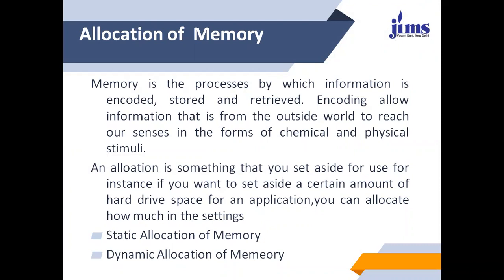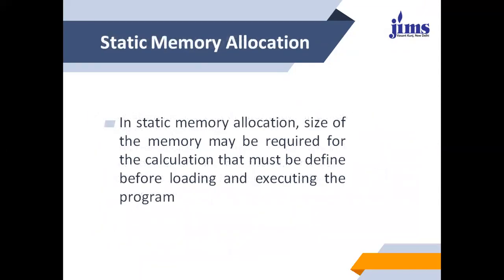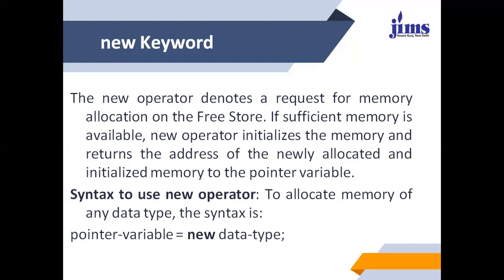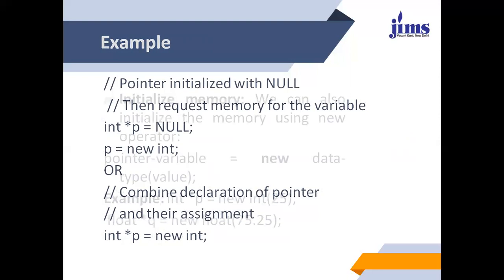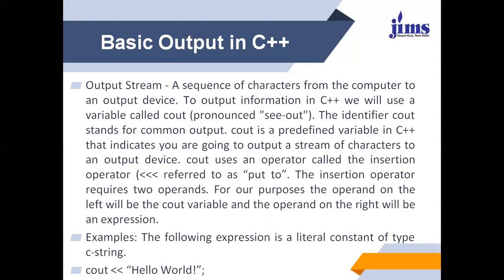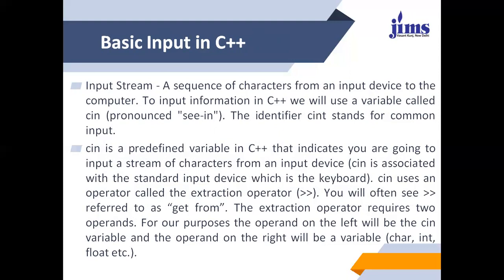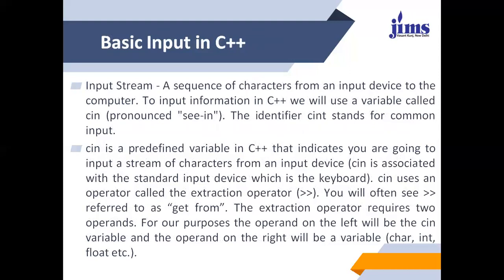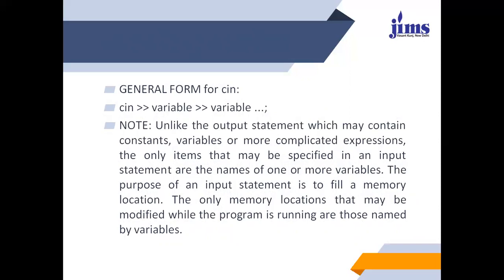Lec2: new and delete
new and delete keywords